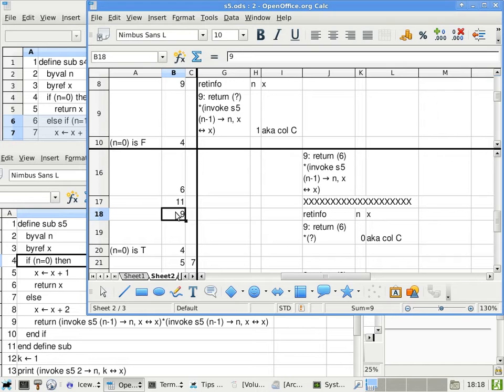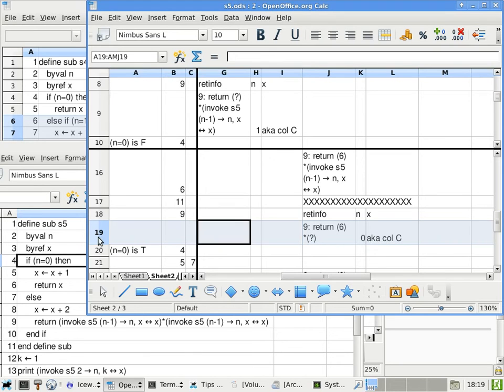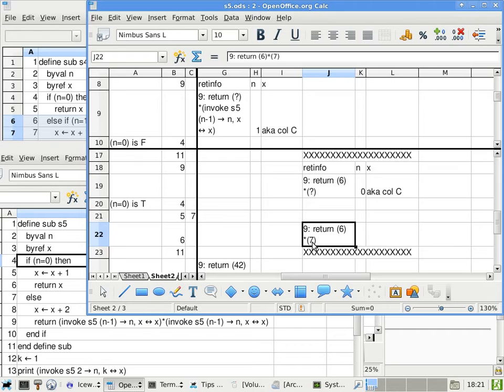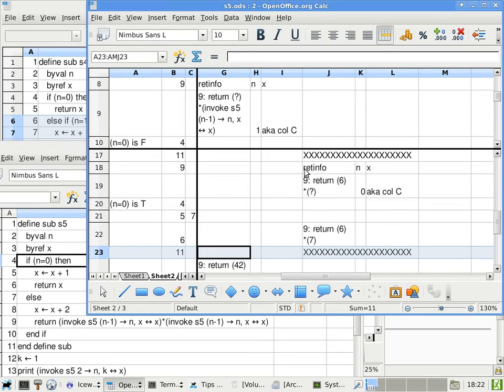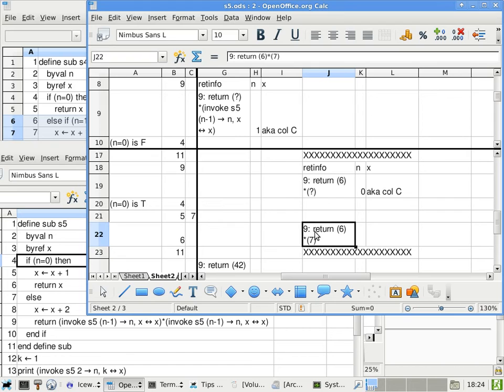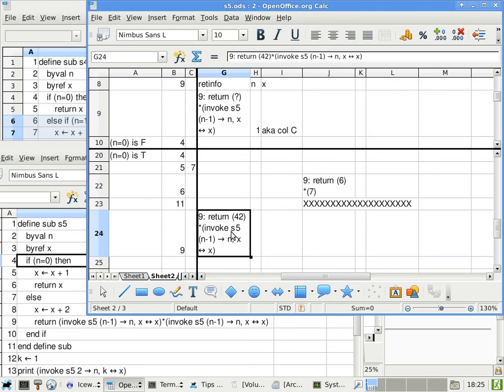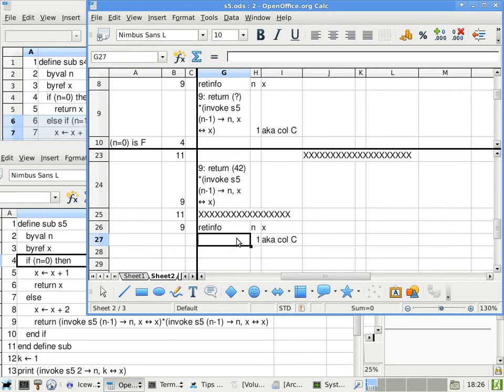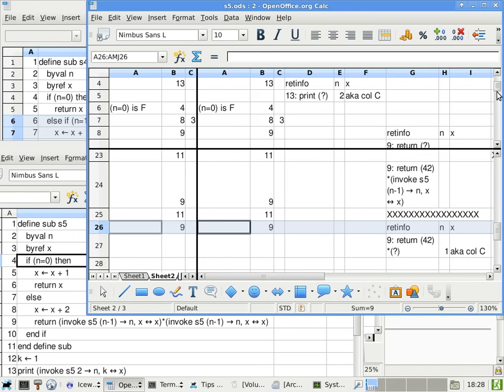20101201 cisp300 3